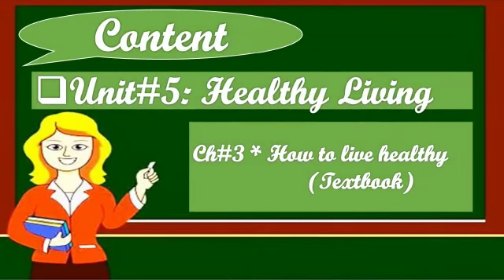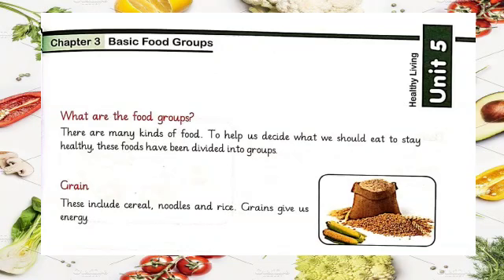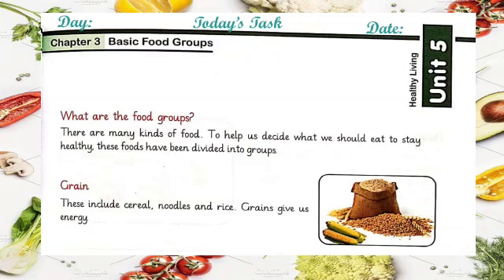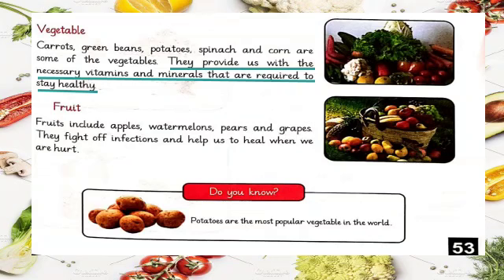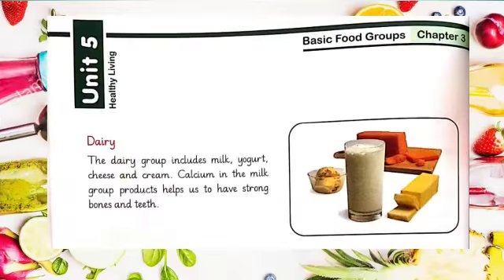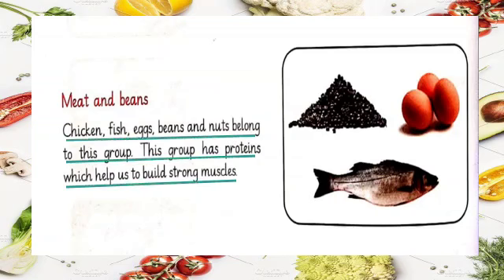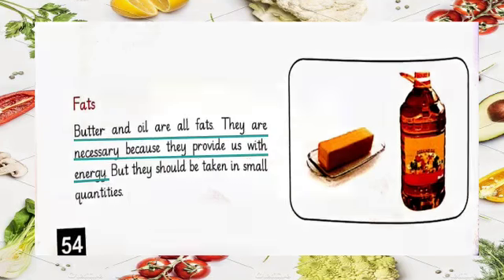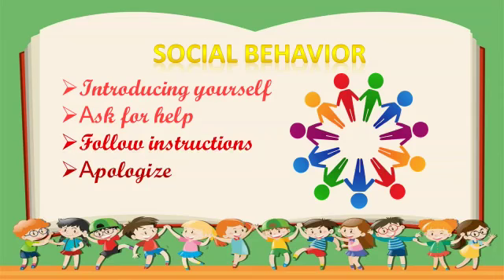III Social Studies Lesson 4